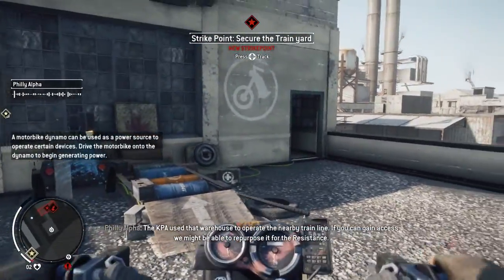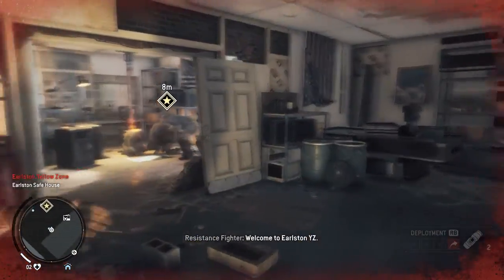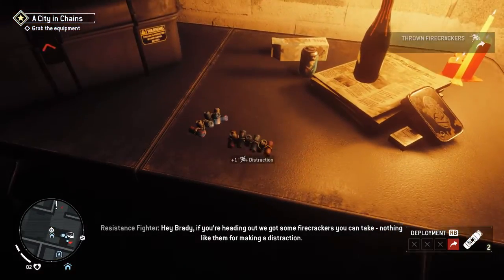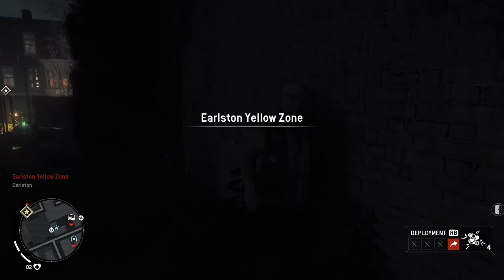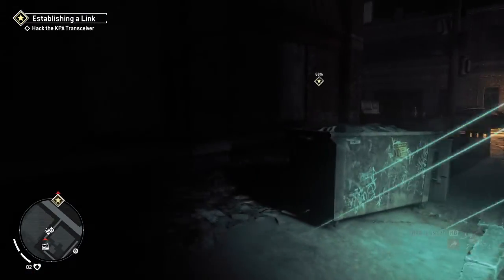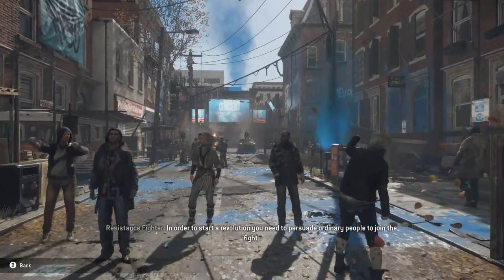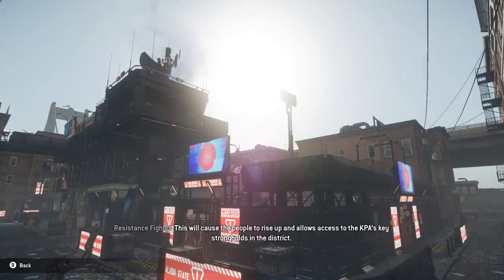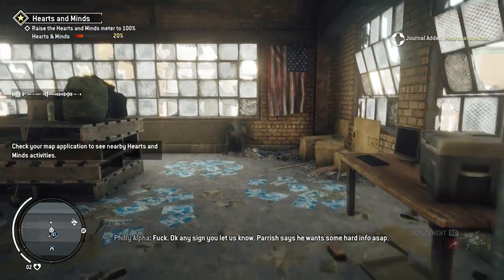[PC] Homefront The Revolution Gameplay 04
Homefront: The Revolution is an open world first-person shooter video game developed by Dambuster Studios and published by Deep Silver for Microsoft Windows, PlayStation 4, and Xbox One, with Linux and OS X releases to follow. It is the reboot to Homefront.[4] Homefront: The Revolution takes place in 2029 in an alternate timeline, following the protagonist Ethan Brady as he stages a resistance movement against the army of a North Korean occupation in the city of Philadelphia.

Homefront: The Revolution received mixed reviews upon release, with critics mostly praising the open world and weapon customization system, while criticizing the narrative, characters, and gunplay, as well as the technical issues for hampering the overall experience.